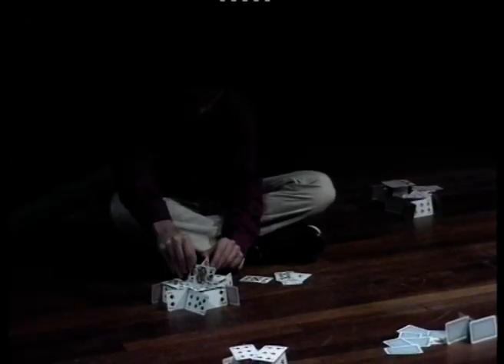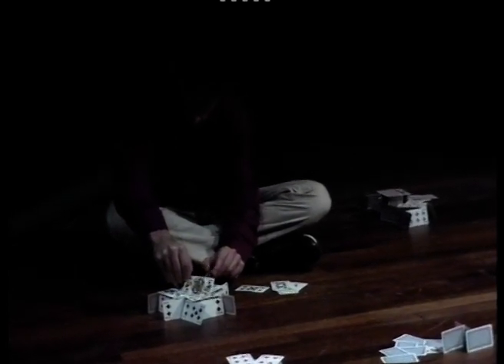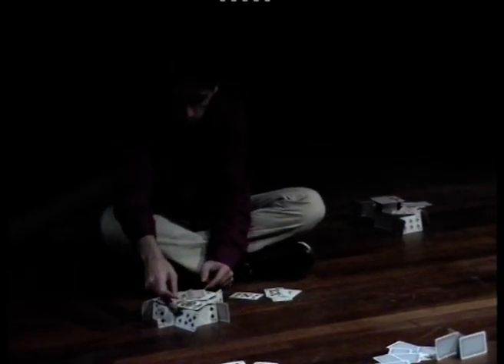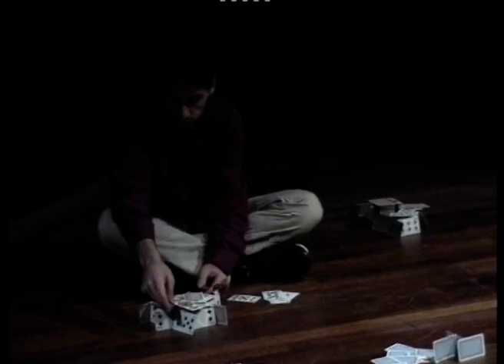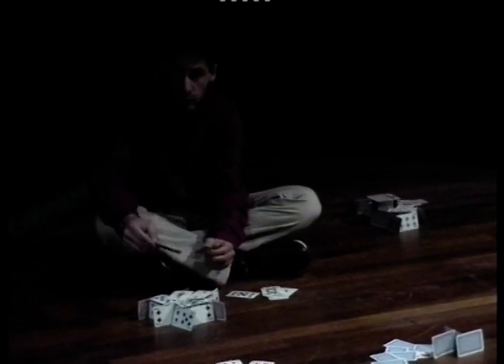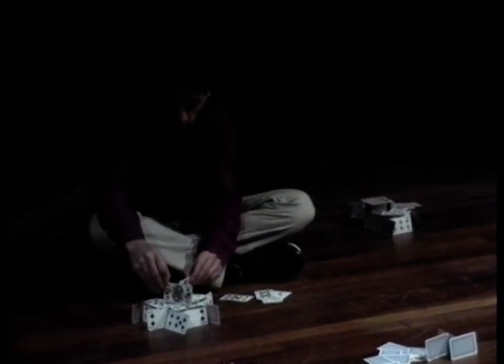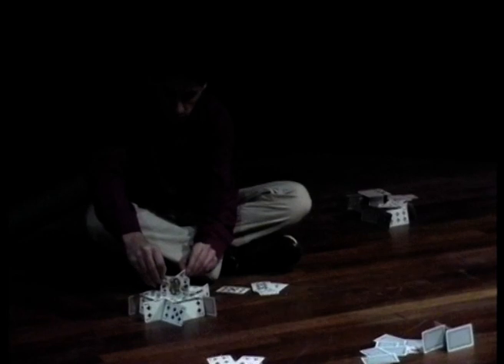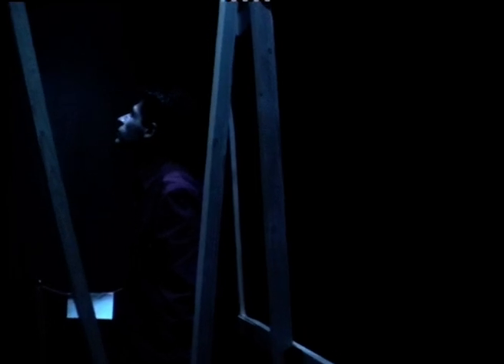what do you want